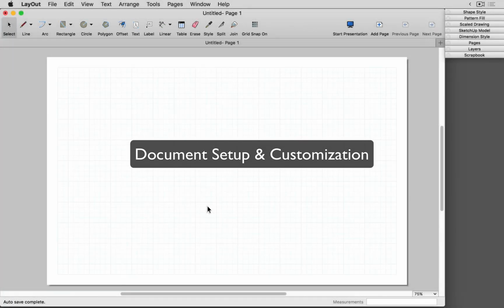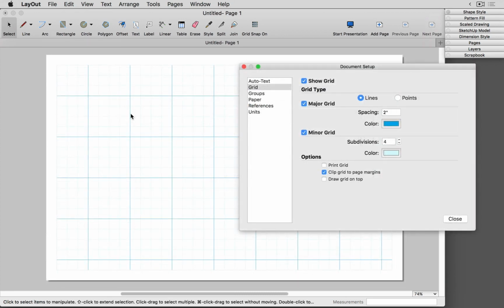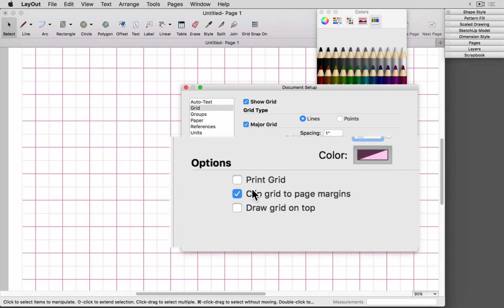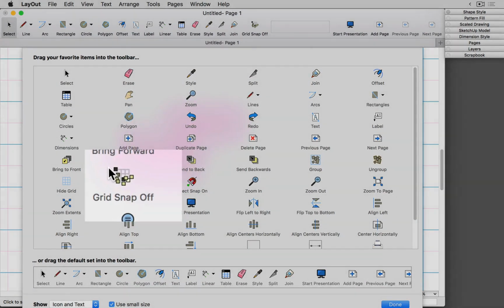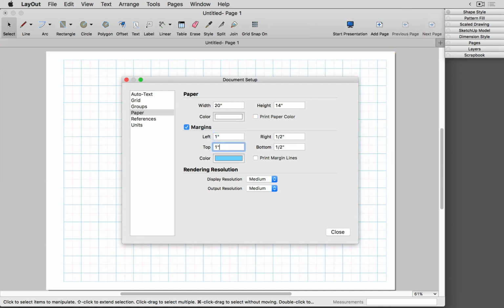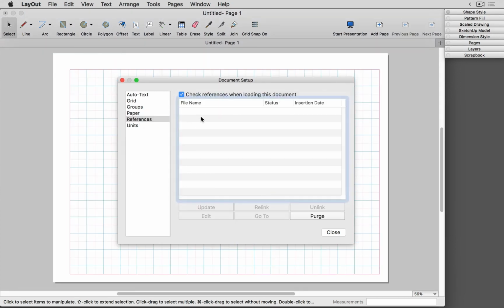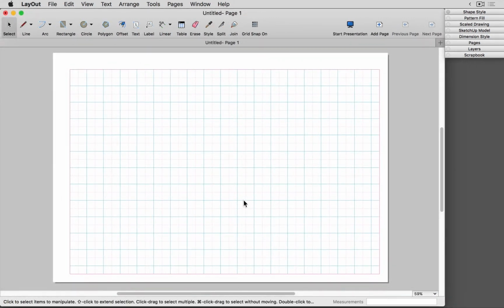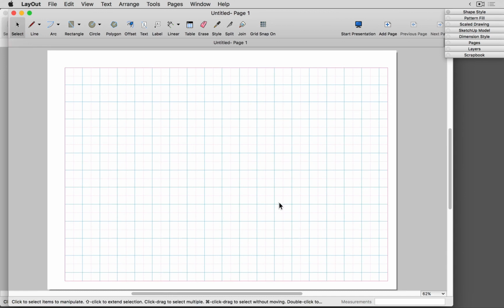SketchUp Layout, 1.3 Document Setup Customization